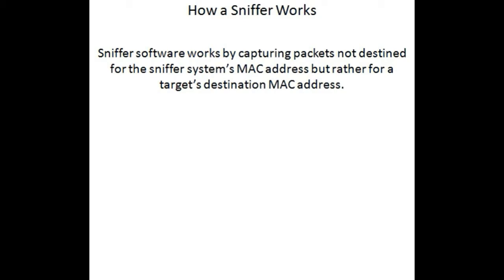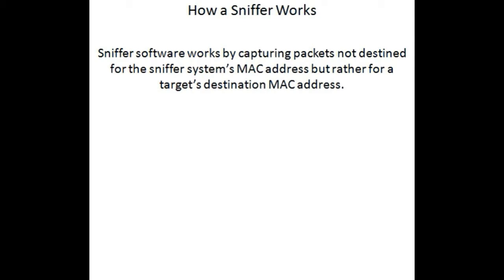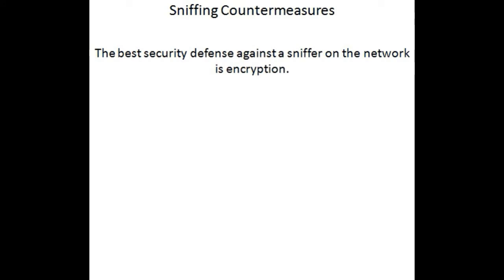what is sniffing and spoofing Part II |ip spoofing |sniffing attack|arp spoofing| LEC 12 | ceh v10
sniffing and spoofing,ceh v10,ip spoofing
sniffing attack
spoofing attack
sniffing and spoofing kali linux
sniffing meaning
active sniffing
Ip spoofing tools
sniffing attack
arp spoofing
packet sniffing
SPOOFINGATTACK? SPOOFINGATTACKmean? SPOOFINGATTACKmeaning - SPOOFING ATTACKdefinition